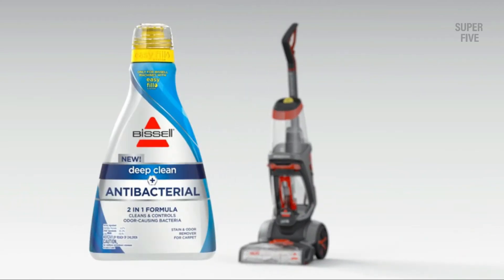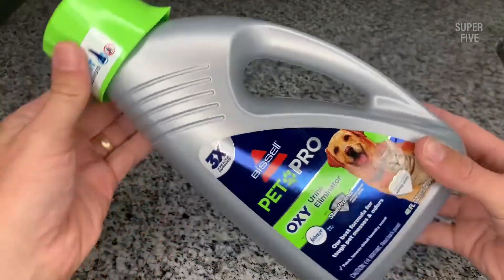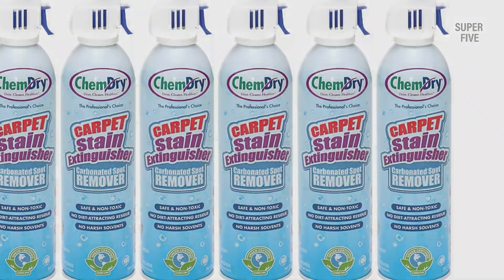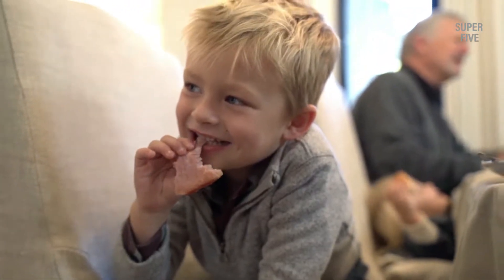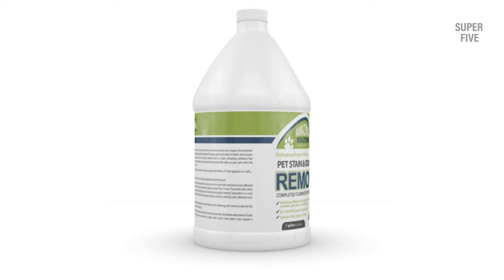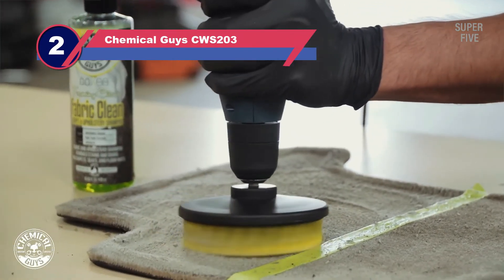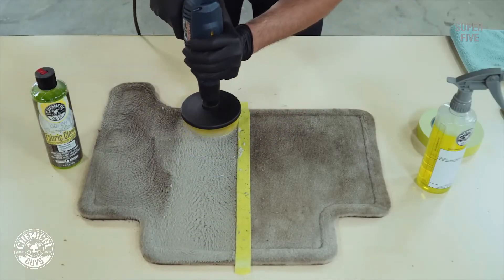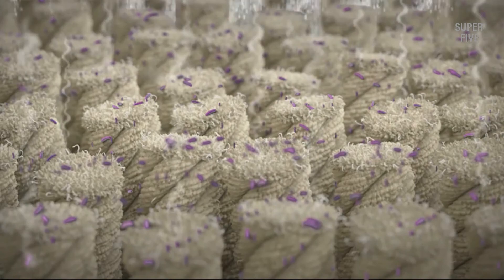Best Carpet Cleaning Solution of 2025 [Updated]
Are you thinking of buying the best carpet cleaning solution? Then the video will let you know what is the best carpet cleaning solutions on the market right now.

👉 1 – Bissell 78H6B
👉 2 – Chemical Guys CWS203
👉 3 – Amaziing Solutions B012YLUSGI
👉 4 – Carpet Miracle 32FL OZ
👉 5 – Chem-Dry C198-2-E

Initially, they have worked with tons of traditional  Best Carpets Cleaning Solution. However, finally, they narrow down the list with the five top-notch products by considering the design, features, usability, and overall performance.

To provide you the best carpet cleaner solution, our team never forgets to check the record of the manufactures. That’s how we have chosen the best carpet cleaner solution that you can rely on. Let’s dive into the video reviews to get your best desire products.